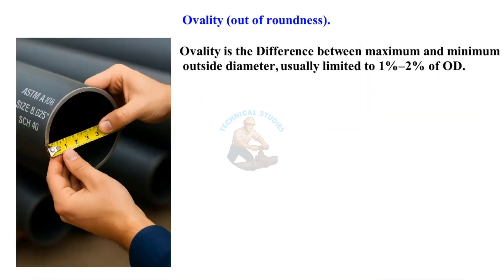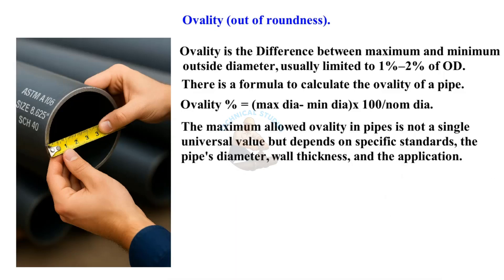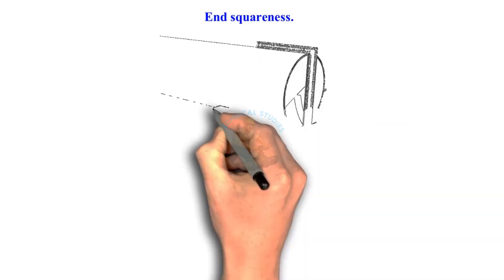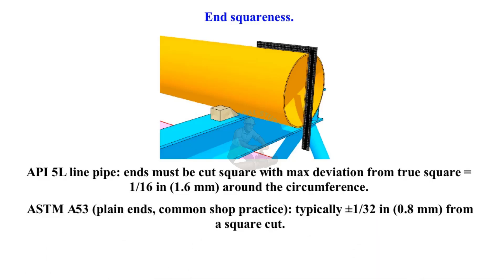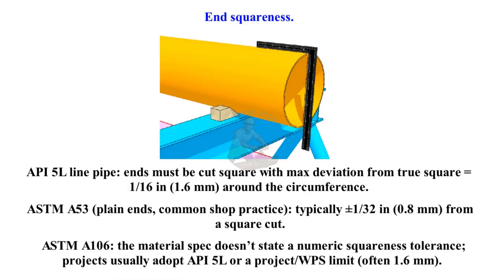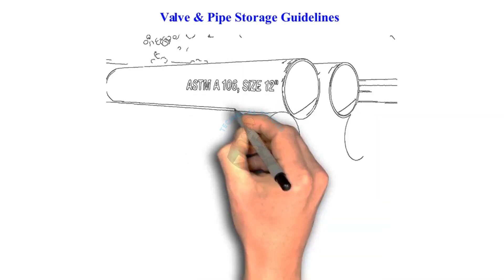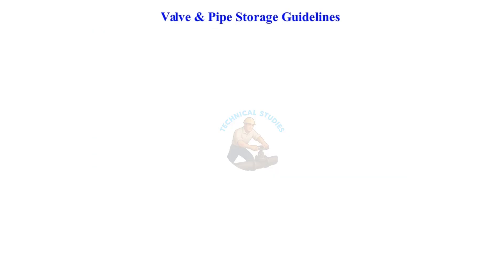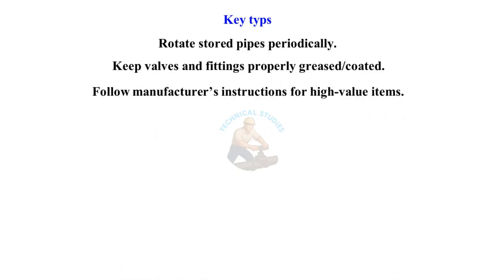Piping Dimensional Tolerances & How to Store Piping Materials Safely